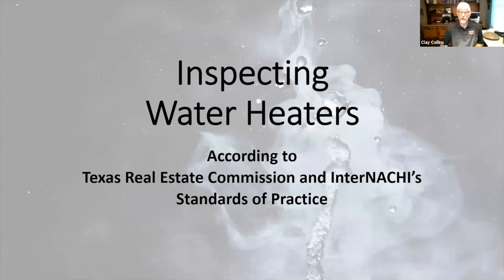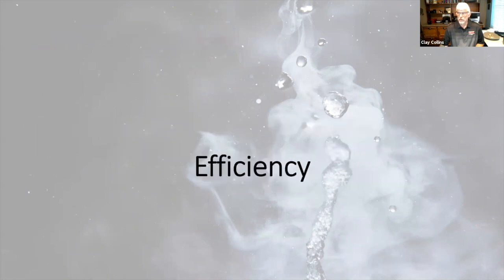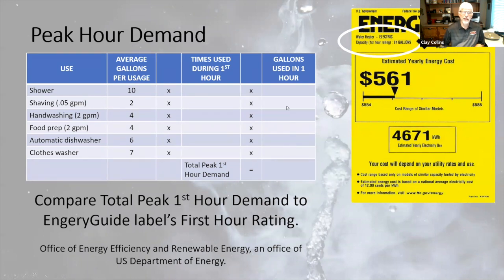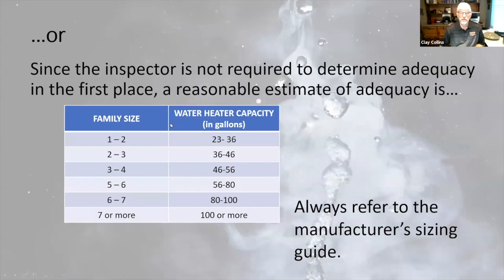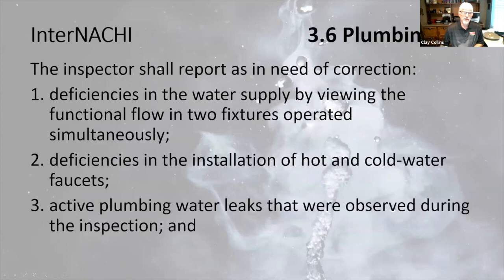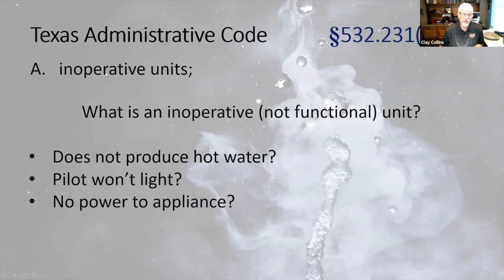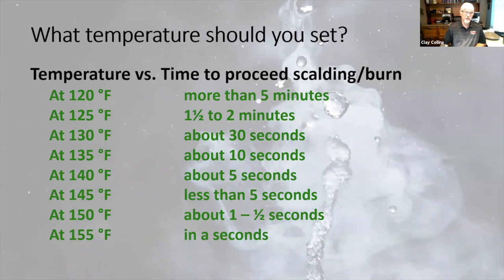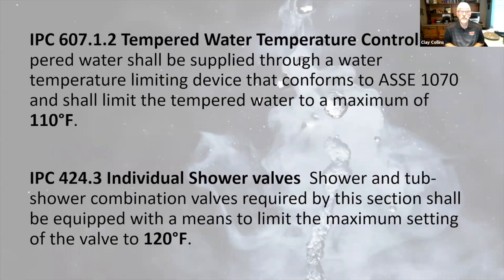Inspection of Water Heaters at The Texas Inspectors Convention 2020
This recorded class, from The Texas Inspectors Convention 2020, reviews the TREC Standards of Practice for the inspection of water heaters. This class will help inspectors to verify that their inspections meet the minimum required by TREC.

About the instructor: Following 27 years in the banking industry, Clay Collins embarked on a new career to inspect what he had been helping to finance. He is a TREC-licensed home inspector and holds numerous ICC certifications related to residential and commercial inspection, home energy, pool safety, and thermal imaging. Clay is also Certified Master Inspector® and a member of InterNACHI® and TPREIA. He also has a background in tile roof installation.